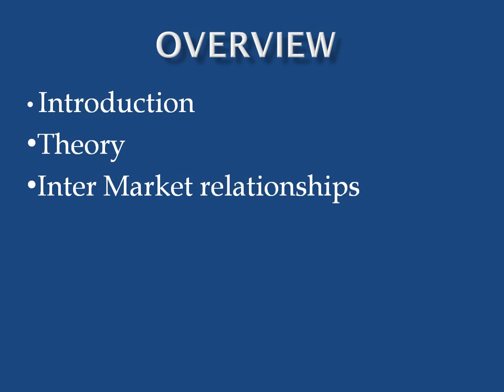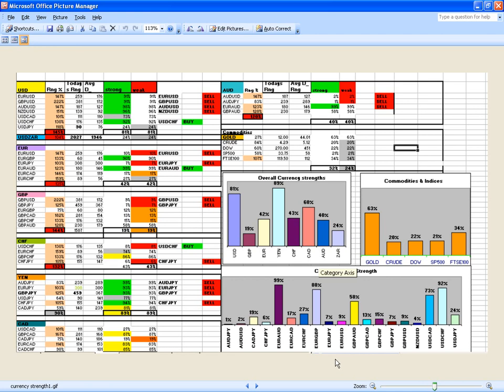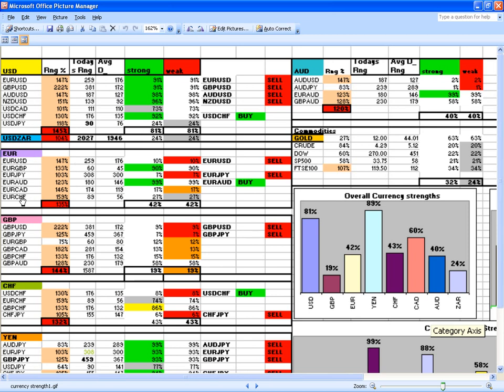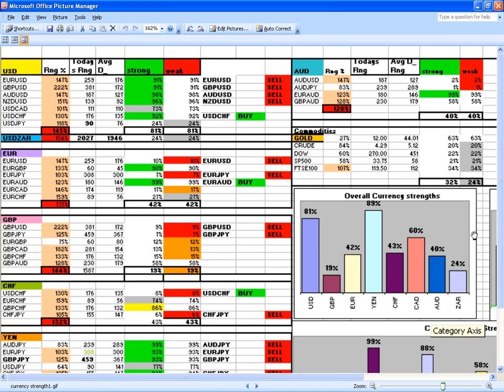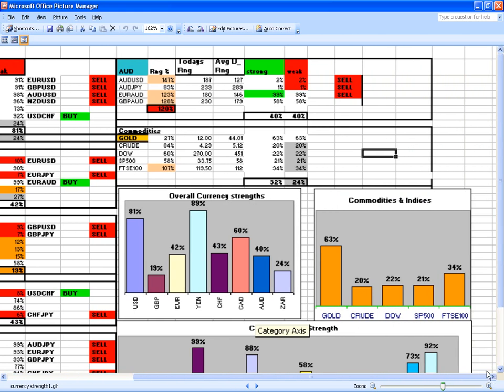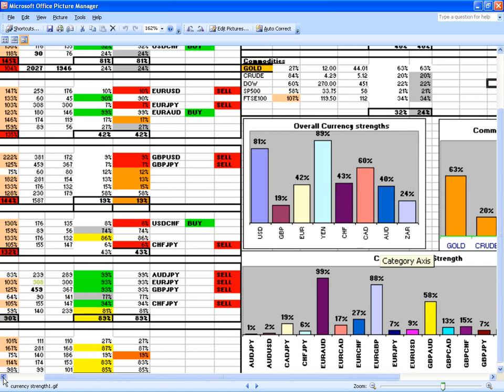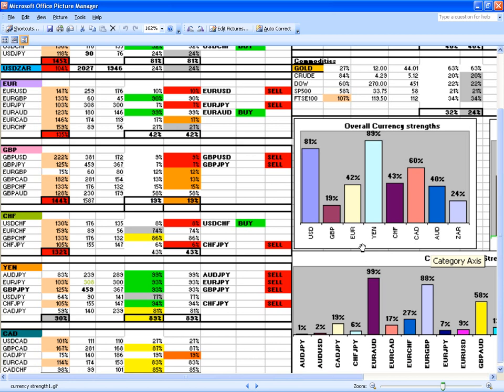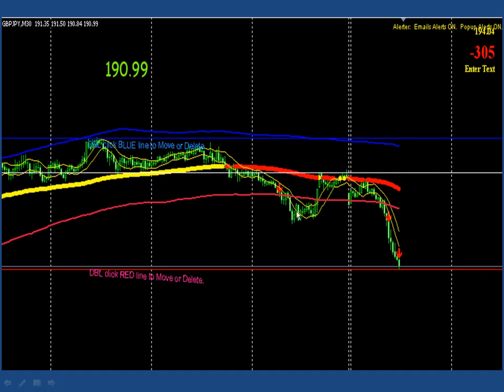forex dashboard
) the forex dashboard measures and compares strengths and weakness in currencies, commodities and stock markets